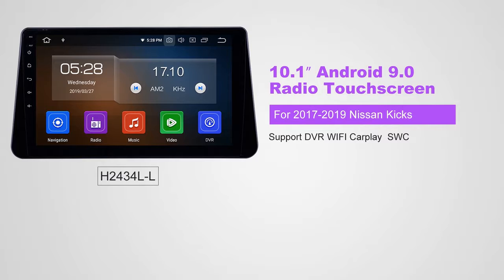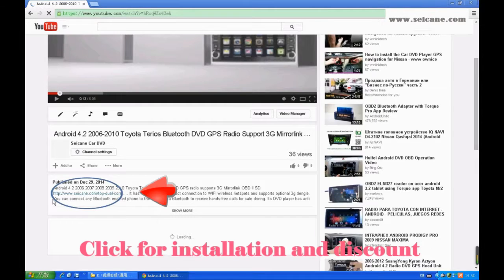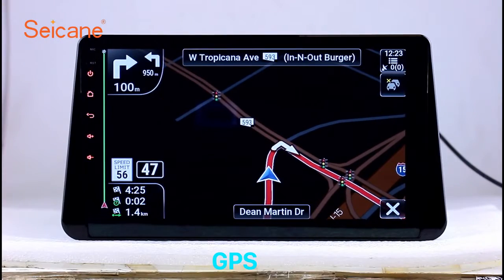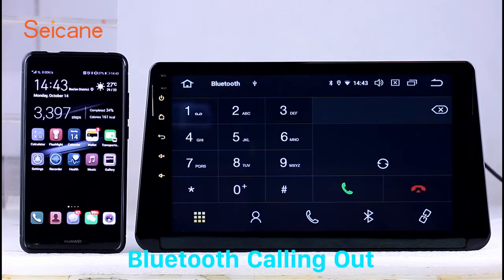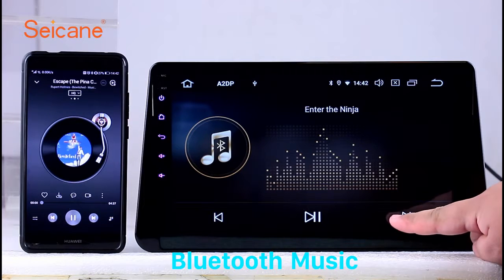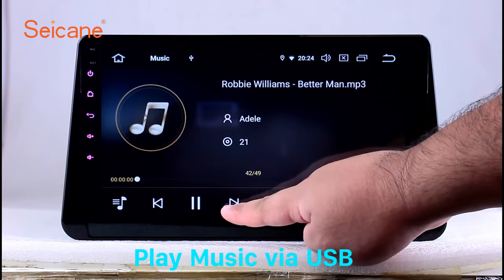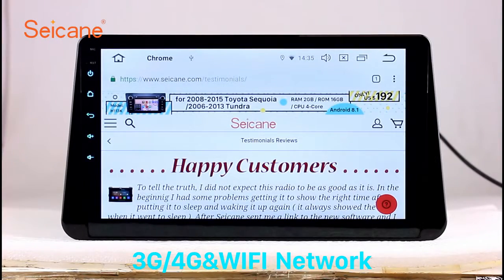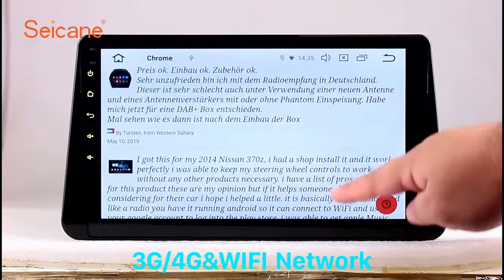10.1 inch GPS Navigation Radio for 2017-2019 Nissan Kicks Bluetooth HD Touchscreen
"10.1 inch Android 9.0 GPS Navigation Radio for 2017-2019 Nissan Kicks Bluetooth HD Touchscreen Carplay support DVR SWC

Advanced Configurations
2 USB Ports: It comes with 2 USB Ports to meet your different needs of external devices, more choices for service and entertainment